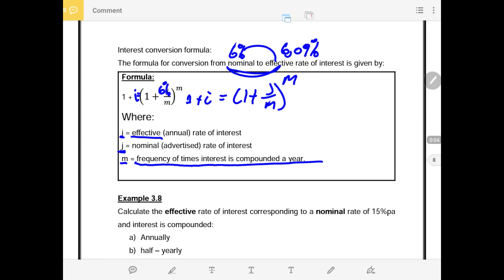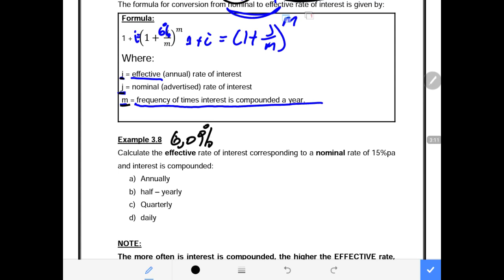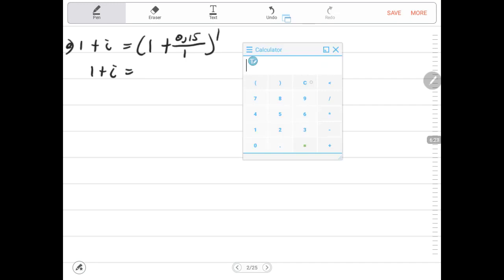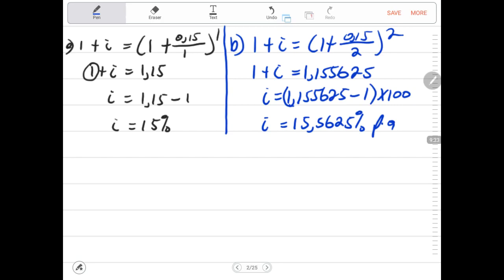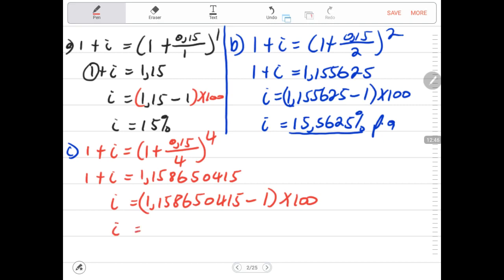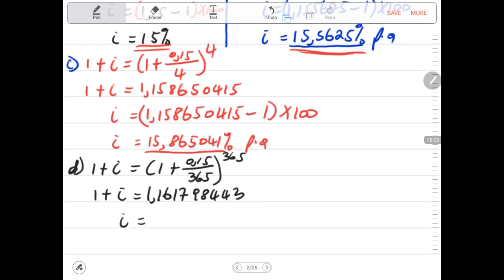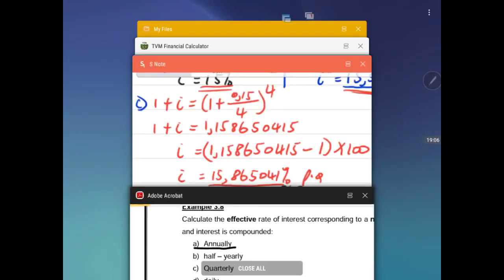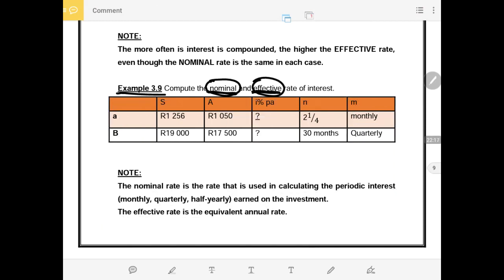Converting Nominal to Effective rate of interest Example 3.8